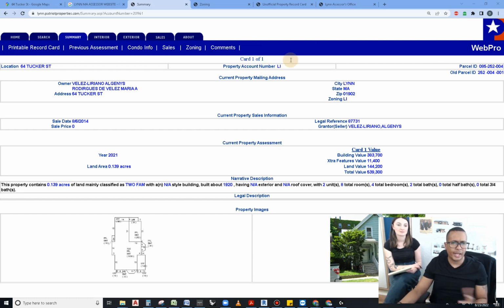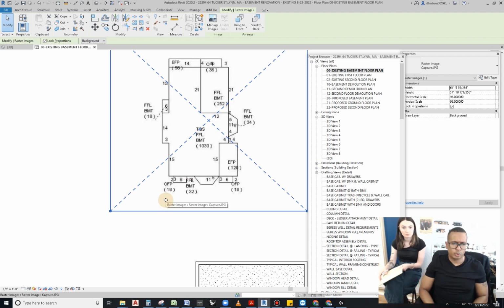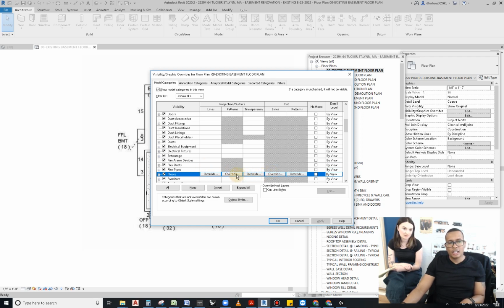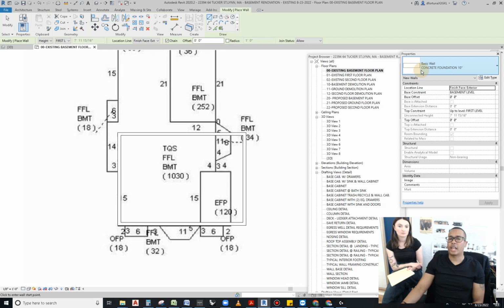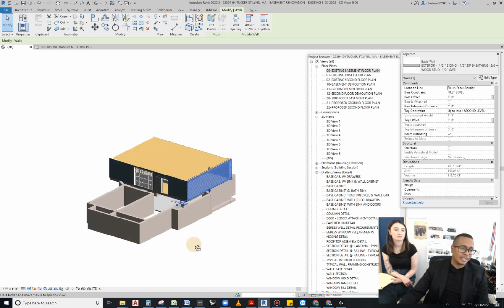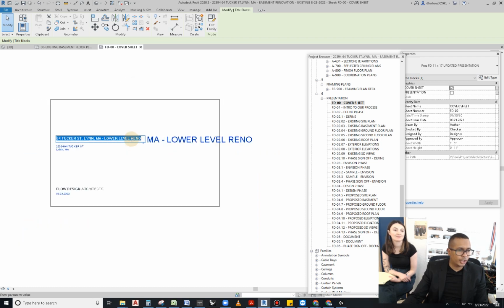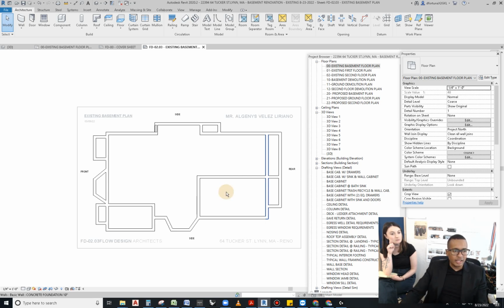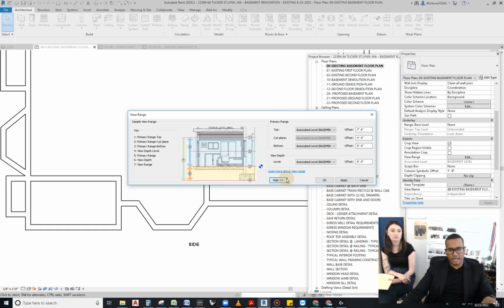Before the Define Step, Part 2: Revit Massing and Field Sheets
Part 2 of our prep work before the Define step: Flow Design Architects continues with a Boston Architectural College (BAC) externship student, building the existing-conditions massing model in Revit and setting up field sheets for measuring a house.

• Building the massing model step by step while explaining each move
• Revit tips: temporarily hide elements, reveal hidden ones and use Create Similar (CS)
• Placing walls for the existing floor plans
• Setting up large measuring sheets for each level, like the existing basement plan
• Rotating views, setting scale to 1/4" and turning off view titles for field sketching